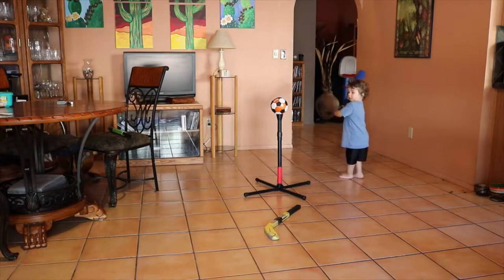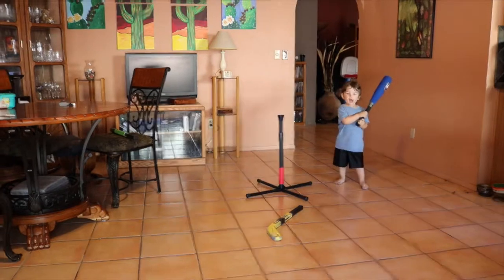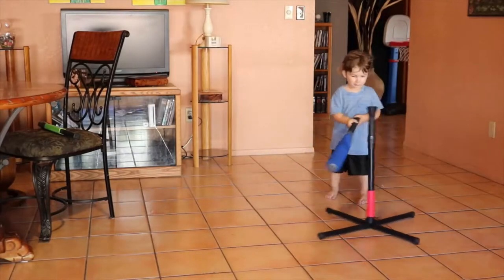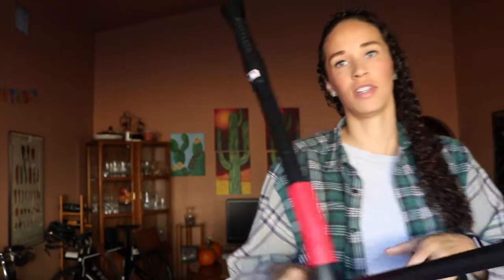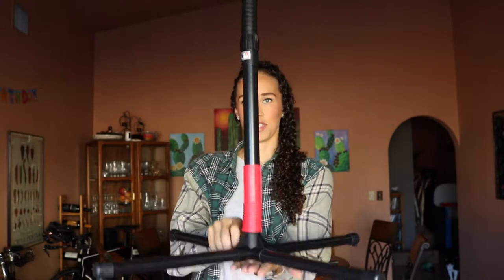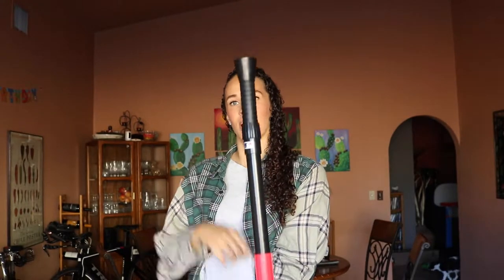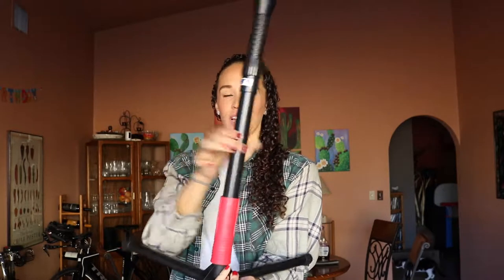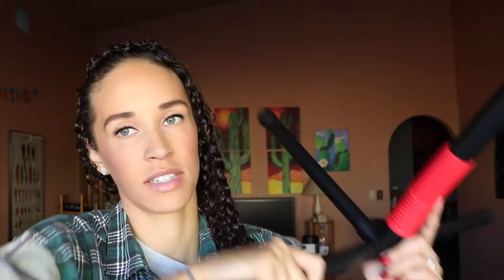PRODUCT REVIEW | Franklin Sports MLB XT Youth Batting Tee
Our son just turned 2 and he loves swinging his bat. Problem he keeps missing all the time so we got him a batting tee so he can smash it out the park.
Here is the link to the Franklin Sports MLB XT Youth Batting Tee

Everything Bennetts can be found on our website including blog, photography services and online store at:

Our podcast set up is pretty nice and simple. Didn't cost too much to get it sounding good either. Here are some links:

Sabrent USB External Stereo Sound Adapter for Windows and Mac. Plug and play No drivers Needed. (AU-MMSA)

InnoGear 1- Channel 48V Phantom Power Supply with 10 Feet XLR Cable and Adapter for Any Condenser Microphone Music Recording Equipment

PlugLug - 3.5mm Audio Splitter Cable (Orange) 3.5mm Male to two Port 3.5mm Female - Compatible with iPhone, Samsung, LG Smartphones, Tablets, MP3 players, Bluetooth Speakers, and with Mic function

Earamble Professional Studio Condenser Microphone Suspension Boom Scissor Arm Stand with Table Mounting Clamp Suitable for Blue Yeti Snowball

Earamble Professional Studio Recording Condenser Microphone, Plug and Play, Cardioid Pickup, Compatible Phone, Computer, Laptop, Mac for Youtube, Podcasting, Twitch, Games Broadcast (Blue)

Earamble Studio Microphone Pop Filter Round Shape Wind Mask Shield Screen

PowEver ACK-E18 Replacement AC Power Adapter / Charger For Canon EOS Rebel T6s / 760D and T6i / 750D Cameras